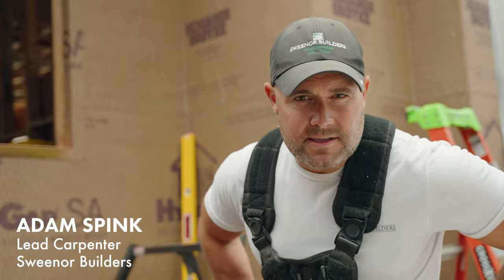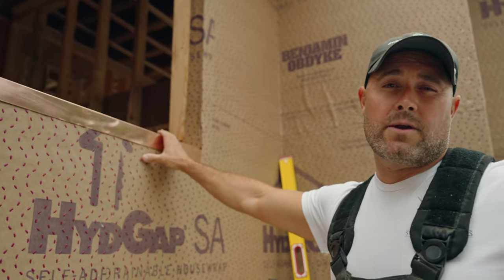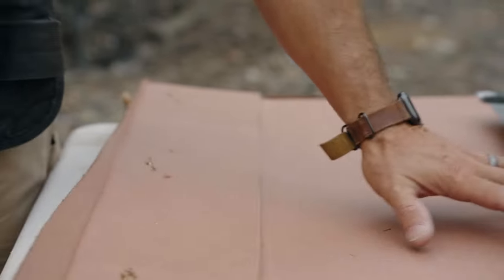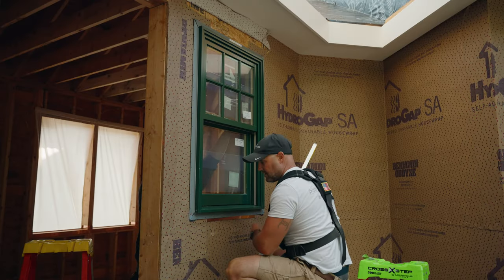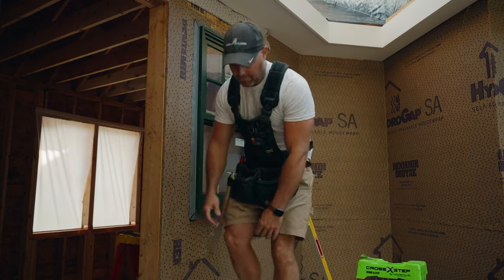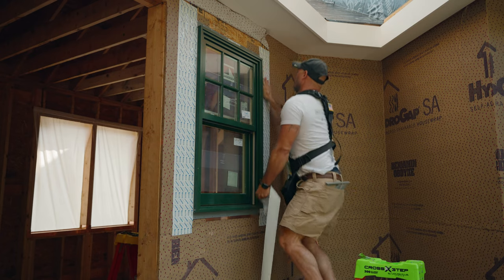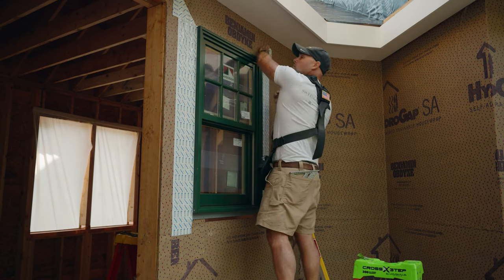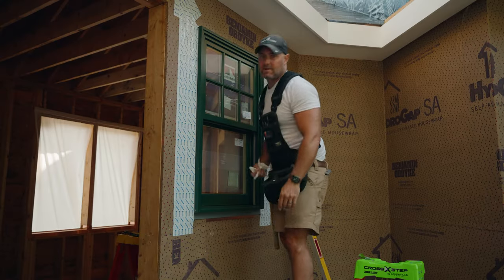Windows and water management: How one coastal builder approaches installation | Andersen Windows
In this video, you'll learn about window and water management and how Adam Spink, a coastal builder from Sweenor Builders, approaches installation.